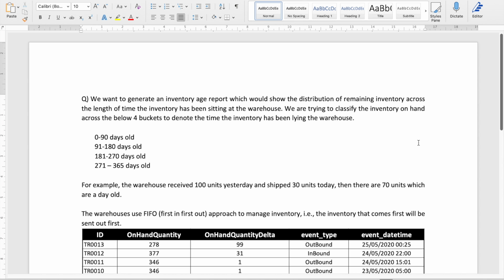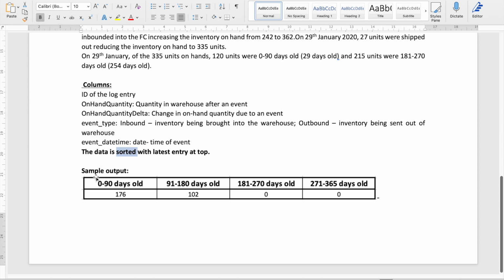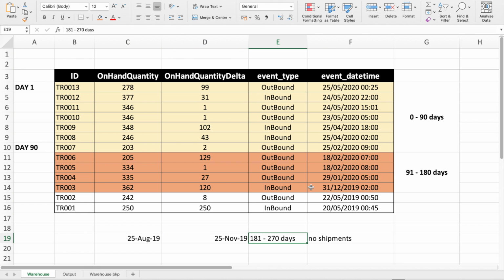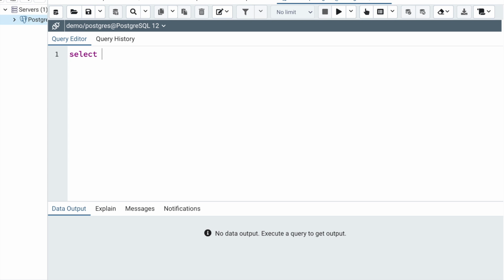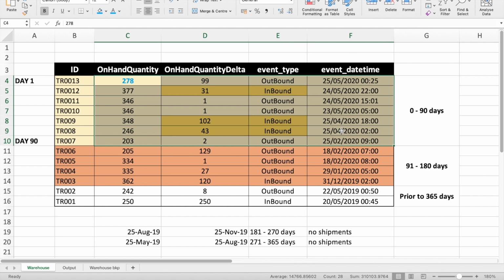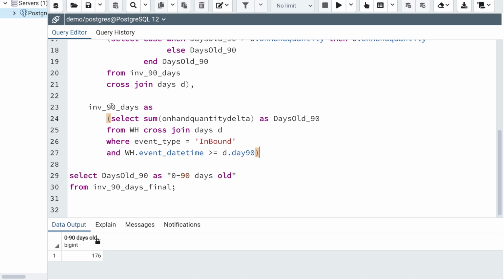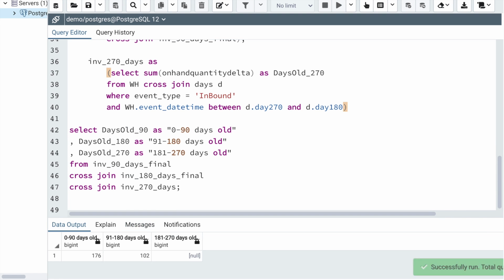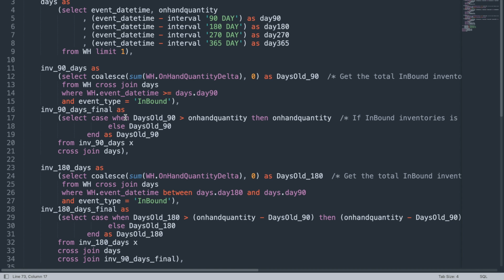REAL SQL Interview Question by a FAANG company | SQL Interview Query and Solution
In this video, we shall see a REAL SQL Interview Question which was asked by a FAANG company (Facebook, Amazon, Apple, Netflix, Google). We shall explain how to solve this SQL Query step by step.
This SQL question was asked during an SQL interview process conducted by one of the tech giants (a FAANG company) recently.

Recently one of my subscribers, got a job in one of the FAANG companies (Facebook, Amazon, Apple, Netflix, Google) and he shared with me an SQL Questions which he was asked during his interview process. He wanted to know what my solution would be for this SQL question.

This SQL question is pretty complex hence in the video, we first try to understand the question and then try to build the logic which can be used to do the required calculation to arrive at the required output. Finally we start writing the SQL query from scratch to solve this question.

The SQL Question and all the SQL scripts and SQL Queries I have written in this video can be downloaded from my blog. You will also find the solution to this query in PostgreSQL, MySQL, Oracle and Microsoft SQL Server (MSSQL).

Timestamp:
00:00 Intro
01:18 Understanding the SQL Question asked by a FAANG company
08:49 Building the SQL logic to solve the FAANG SQL Interview question
20:20 Writing the SQL Query for the FAANG SQL Interview question

Finally, a special THANK YOU to my subscriber who shared this SQL question with me (Not disclosing his name as requested by him).

Thoufiq